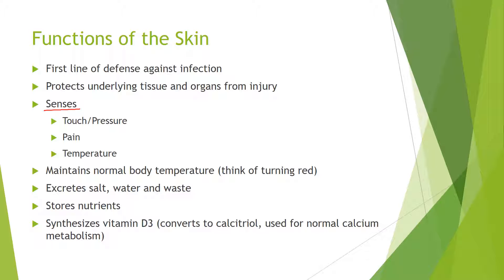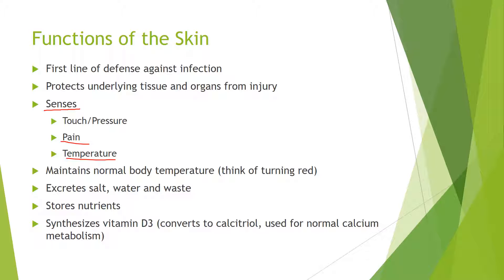Functions of The Skin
The skin serves many crucial functions. In this video, we discuss some of the functions of the skin.

NCLEX Review